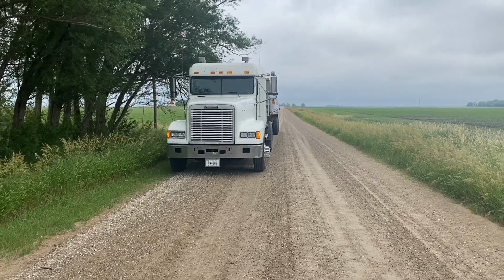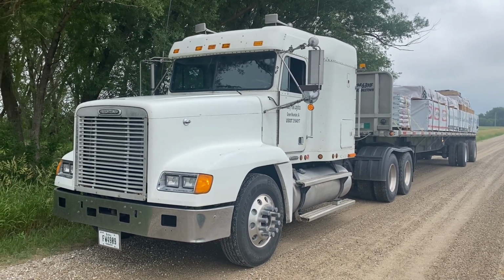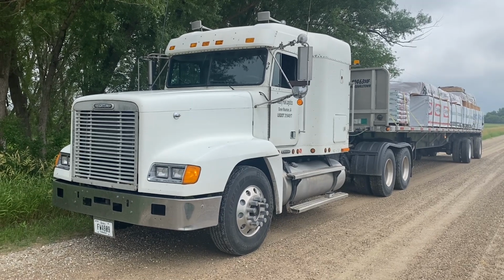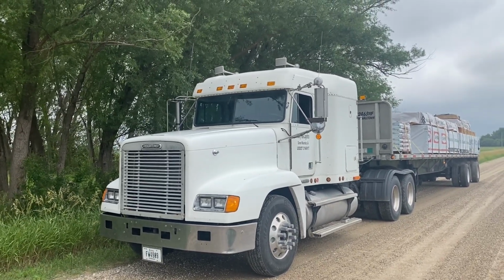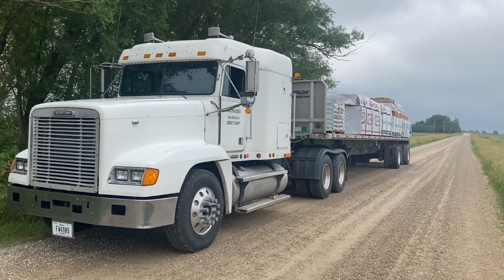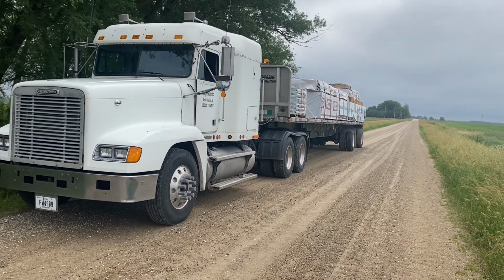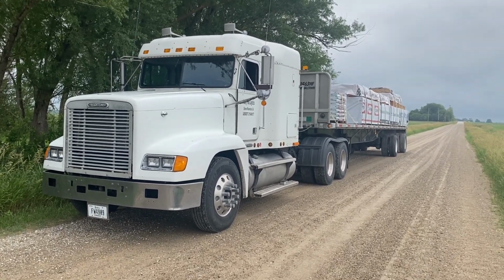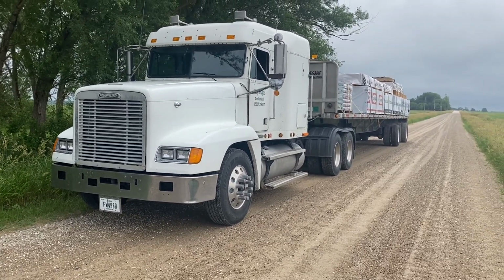Buying Your First Truck / My Truck Journey (Owner Operator Trucking)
Buying Your First Truck / My Truck Journey. Freightliner FLD120 Cat 3406e.